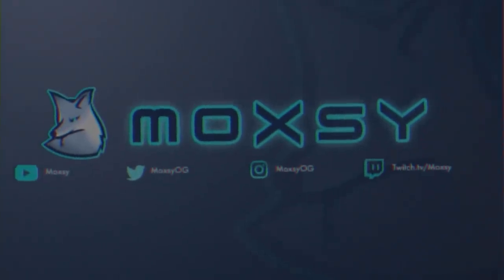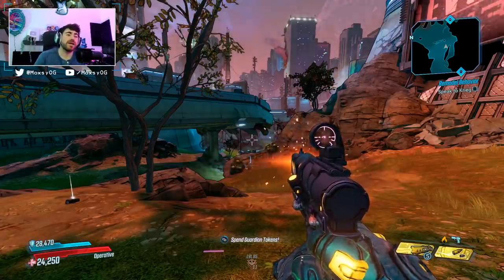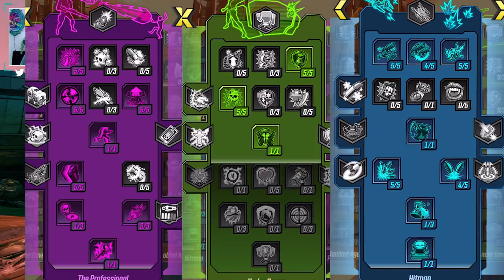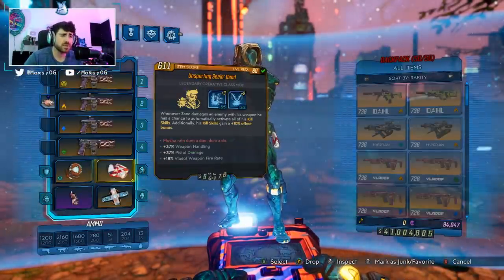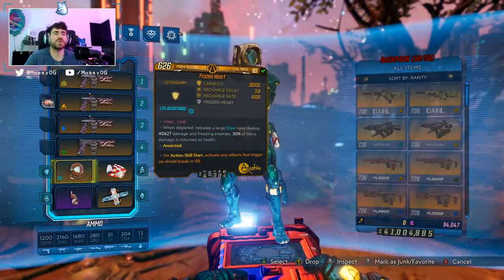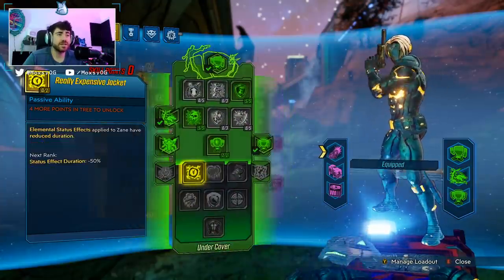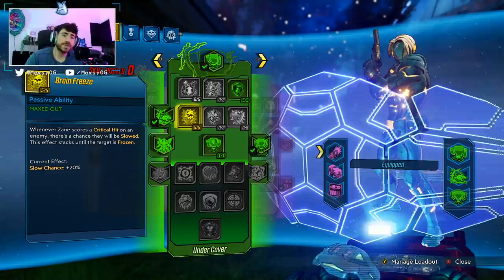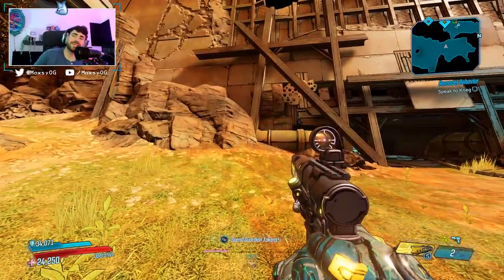WHY IS THIS SO GOOD! Best Pistol Zane Build (+Gamesave) // Updated Zane Flinity // Borderlands 3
Somewhere Else - Harris Heller